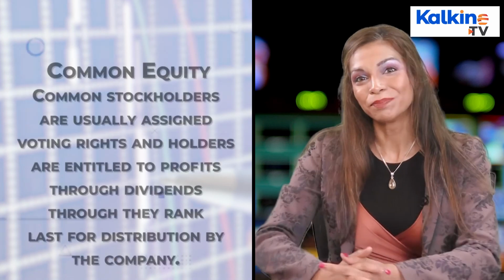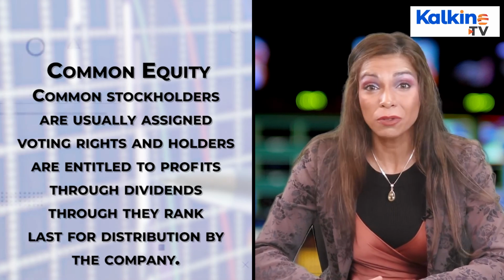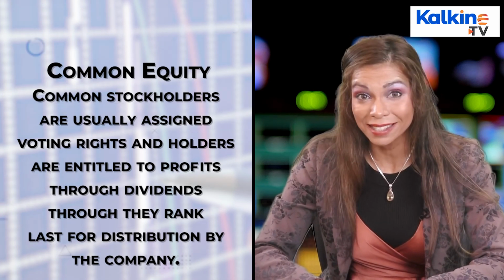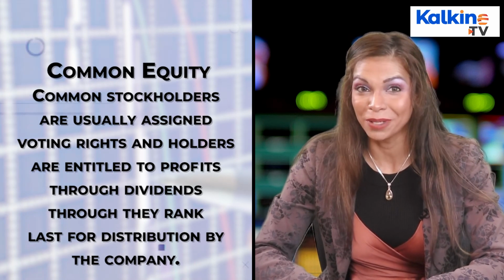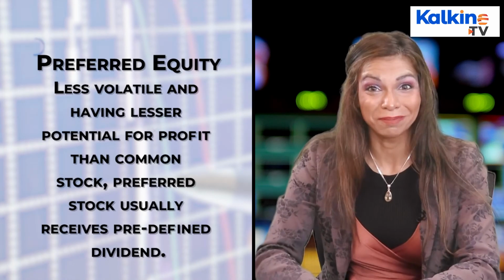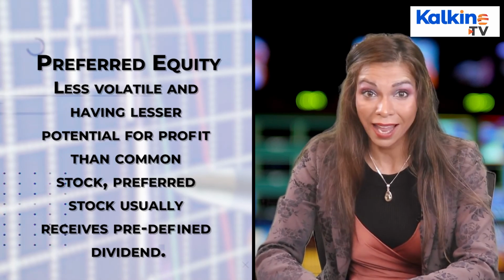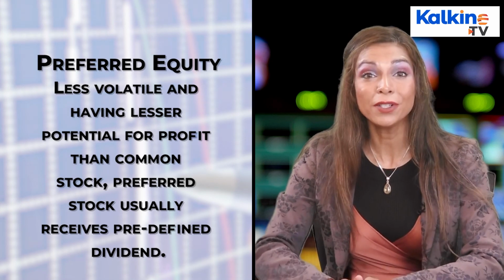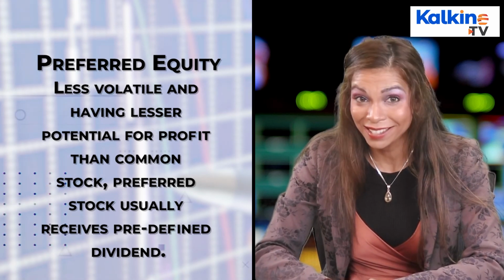What Is Equity In Stock Market ? Why Equity Is Important - Kalkine Media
Equity is the total value of a company which shareholders is entitled to get if all debts of a company are paid off, with its properties liquidated. It is the cost of an enterprise less any liabilities payable by the corporate in the case of acquisition. Furthermore, shareholder equity may be used to represent a company's book value. In a balance sheet, equity is the shareholder’s stake mentioned in the liabilities and Stockholders’ Equity section.
To know everything about equity watch this video.

About us:
Kalkine Media’s You Tube Channel is a one stop shop for all related news, updates, expert views, business insights etc. Catch ASX Daily market commentary, trending news stories for the day, market movers, stock information, top research stories, expert insights and much more only on Kalkine Media’s You Tube Channel.